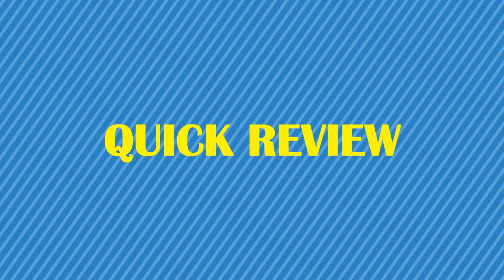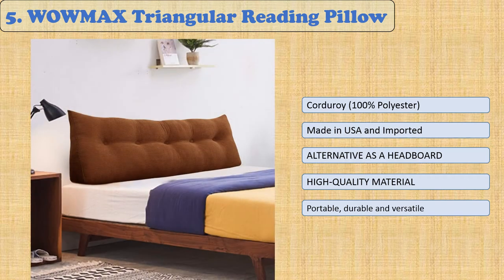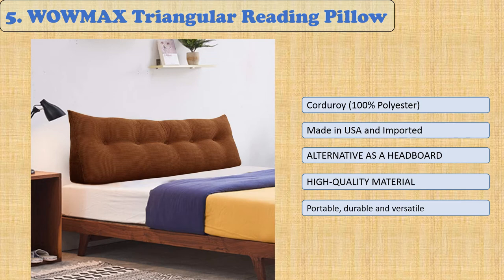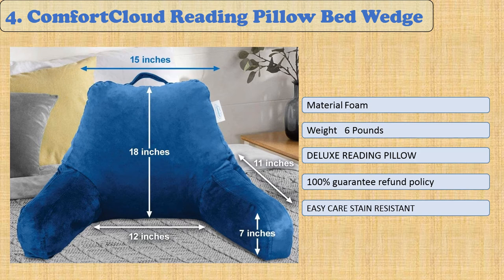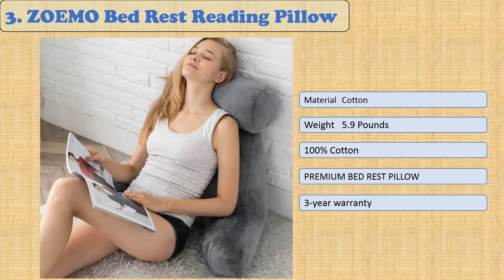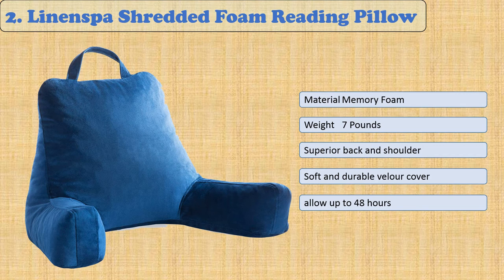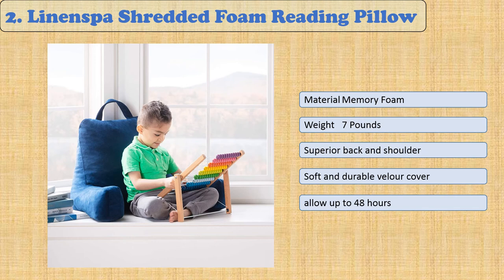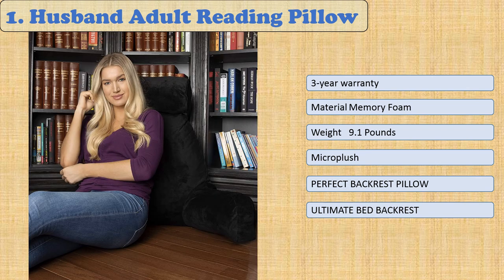TOP 05: Best Reading Pillows of 2021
Links of Reading Pillows of 2021
👉 5. WOWMAX Triangular Reading Pillow
👉 4. ComfortCloud Reading Pillow Bed Wedge
👉 3. ZOEMO Bed Rest Reading Pillow
👉 2. Linenspa Shredded Foam Reading Pillow
👉 1. Husband Adult Reading Pillow